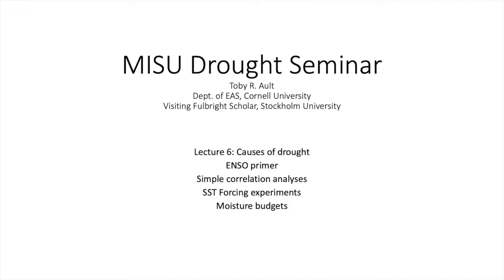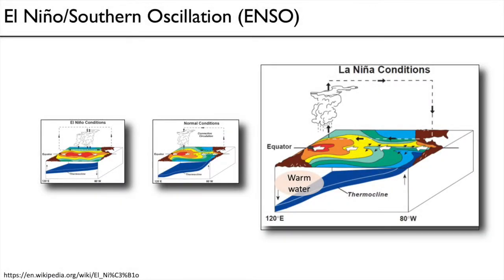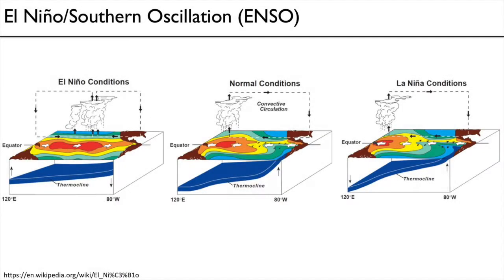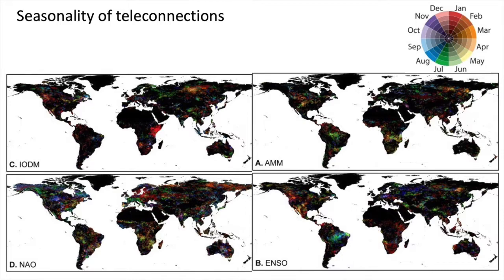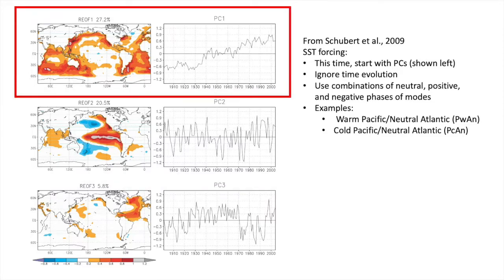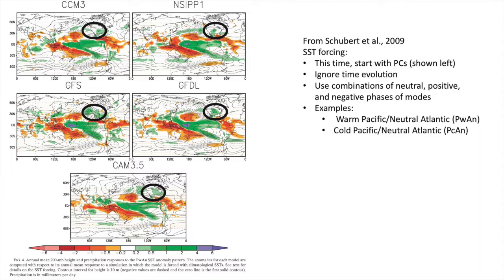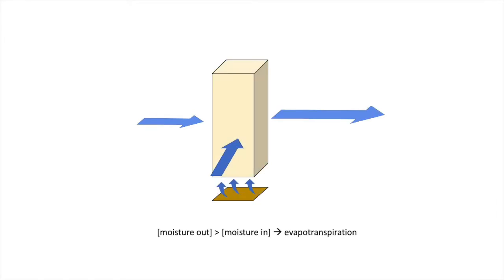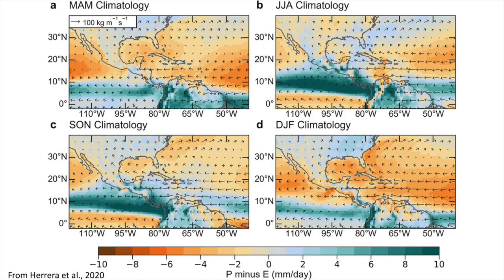Lecture 6 (Causes of Drought) – MISU Drought Seminar Series – Drought Research in a Changing Climate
Lecture 6 covers a few basic ideas about how the ocean (primarily El Niño and La Niña) affects drought.